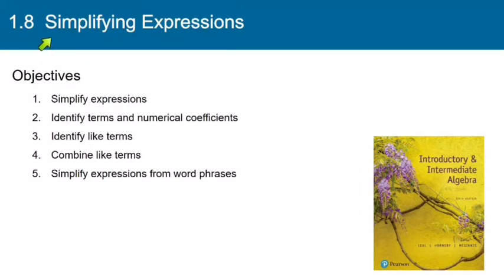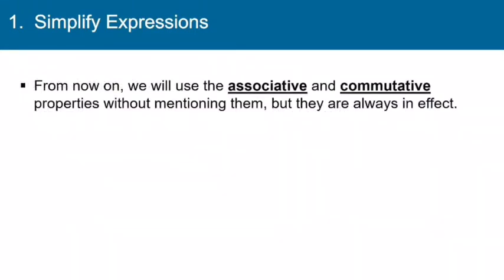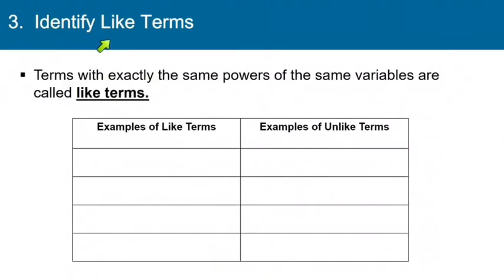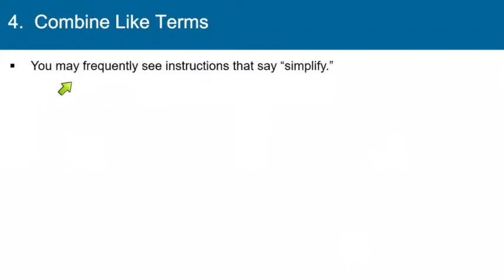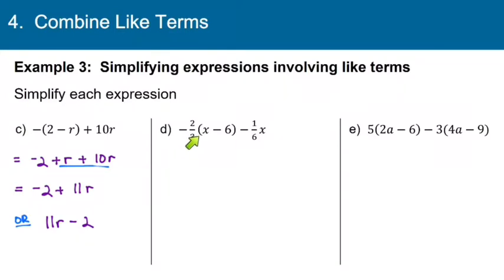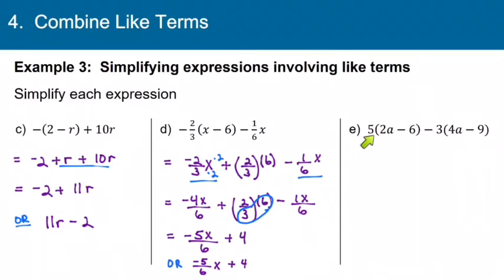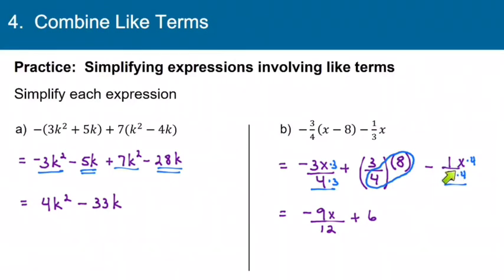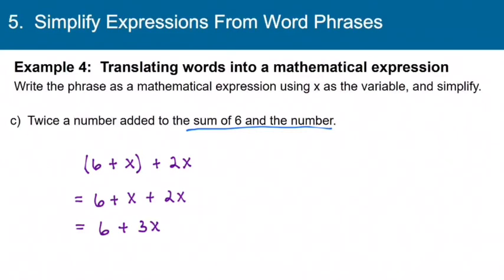Beginning Algebra 1.8